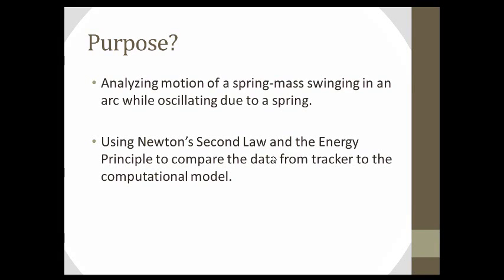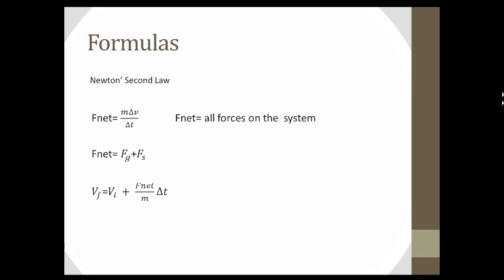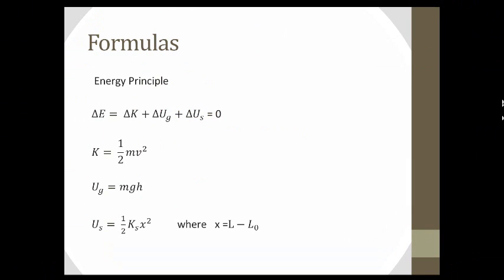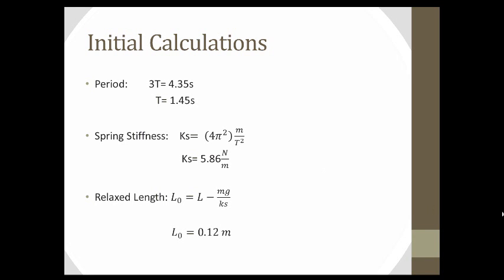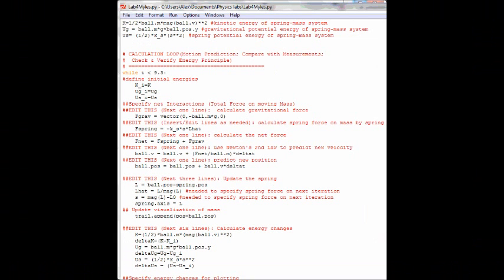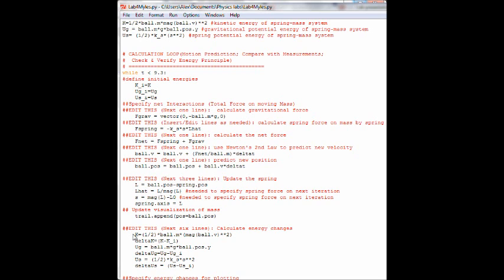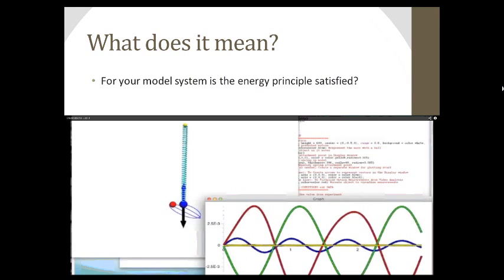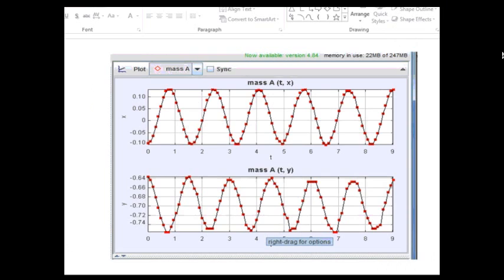Physics Lab 4